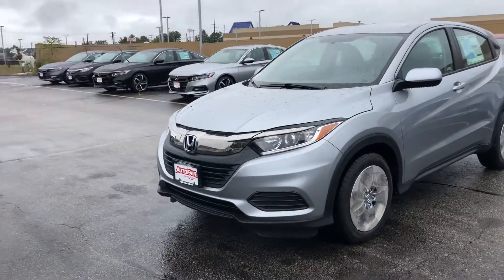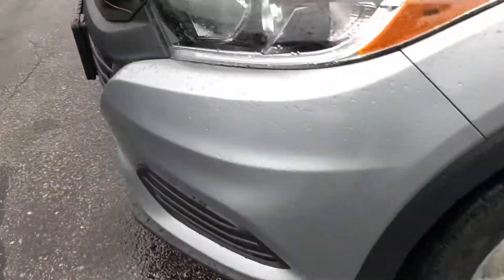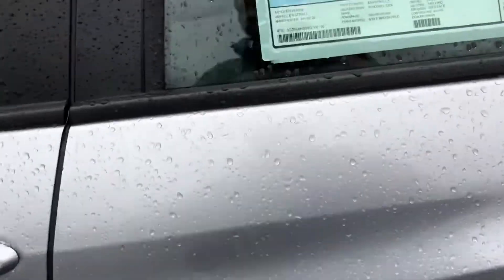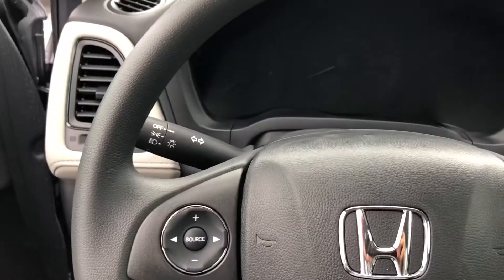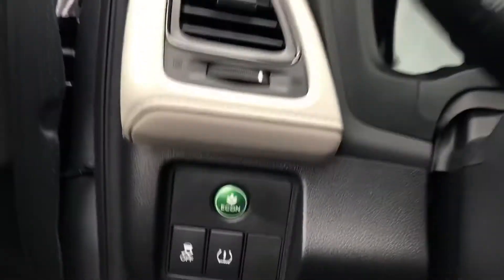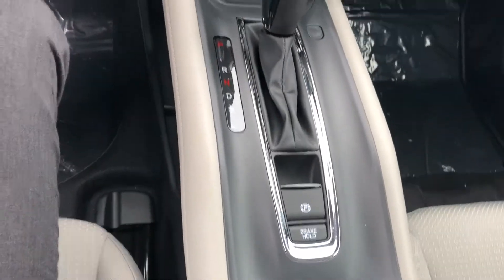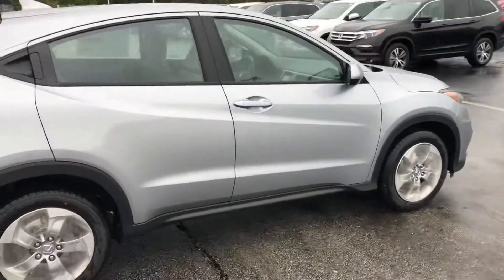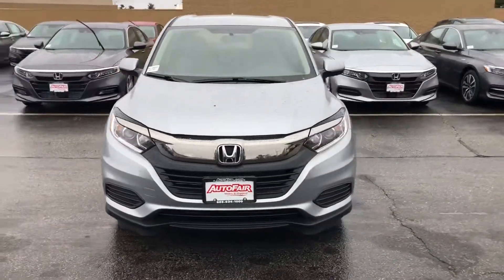Leonard Your 2019 Honda HRV